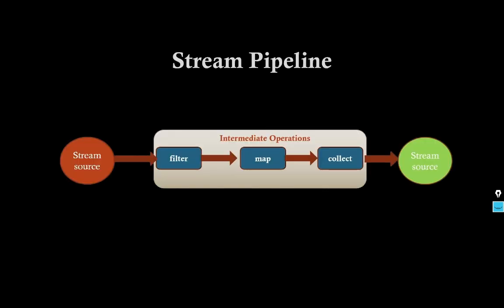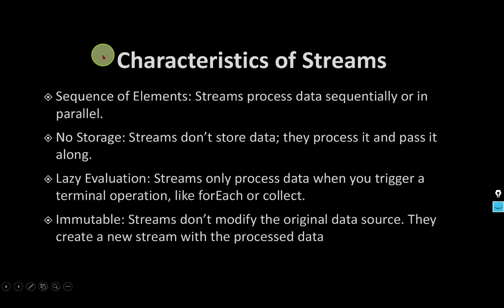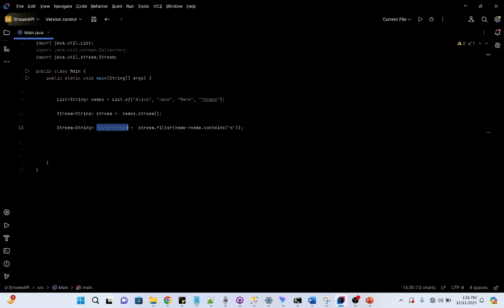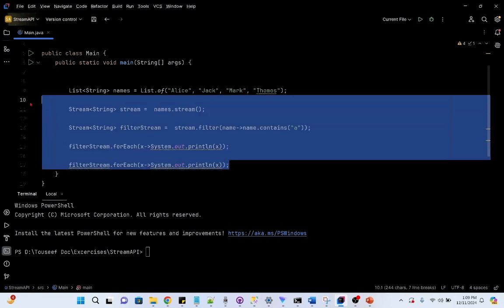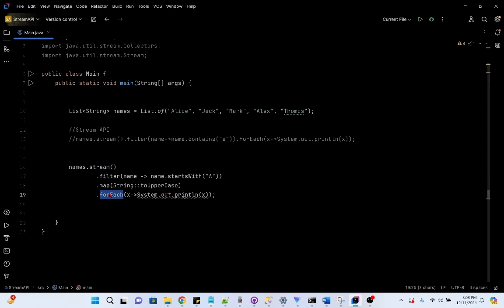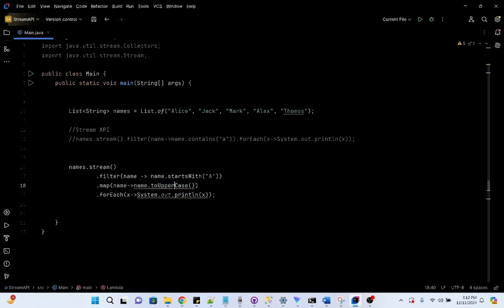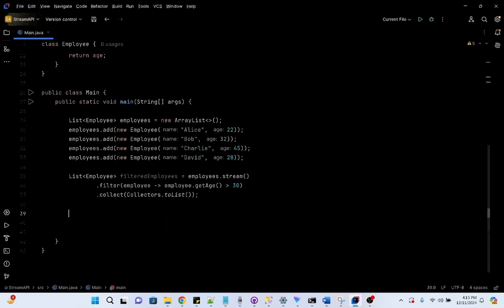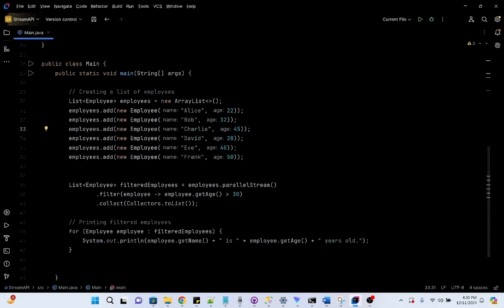Understanding Java Stream API with Examples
In this video, we dive deep into the Stream API introduced in Java 8, explaining its core concepts with real-world examples and simple, beginner-friendly explanations. Whether you’re a fresh developer or someone looking to strengthen your Java skills, this tutorial will help you grasp the power of streams in Java.

✅ What is a Stream (Real-world analogy & programming concept)
✅ Key features of Java Streams: Sequential vs. Parallel Streams
✅ When and why to use Stream API in Java
✅ Hands-on examples with filter(), map(), collect(), and reduce()
✅ Practical examples:

Employee Filtering Based on Age
Working with Collectors for grouping and summing
✅ Introduction to Parallel Streams and performance optimization
✅ Best practices and tips for using Stream API

💡 Whether you're preparing for a coding interview, working on a project, or simply enhancing your Java knowledge, this video is for you!